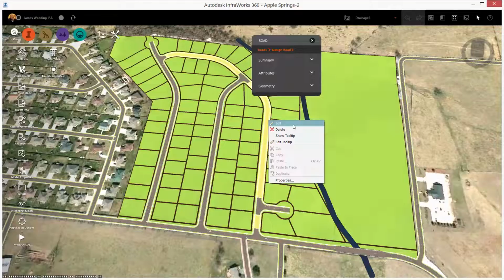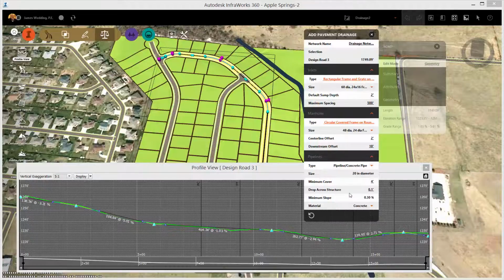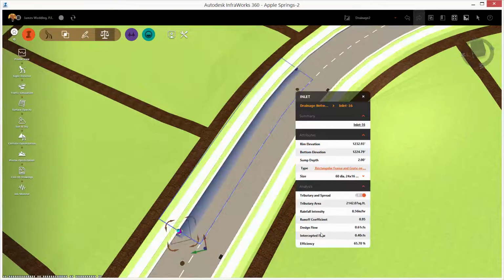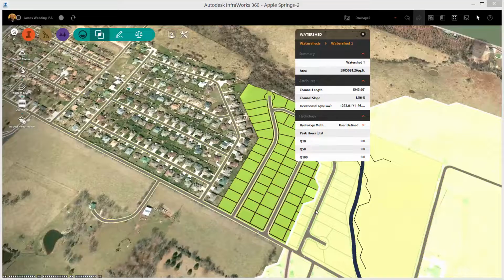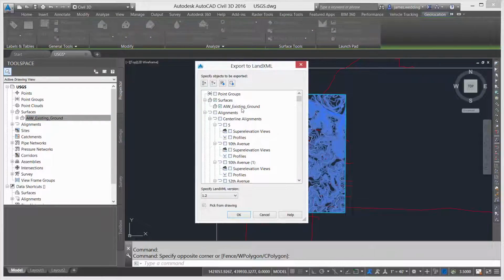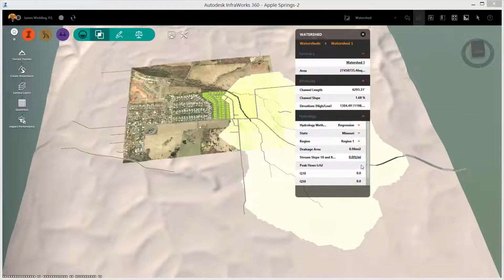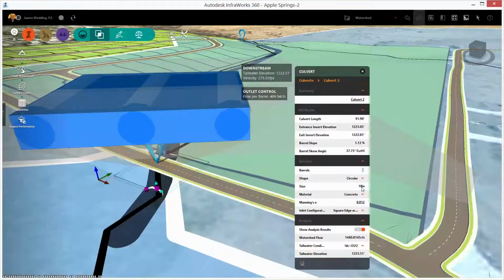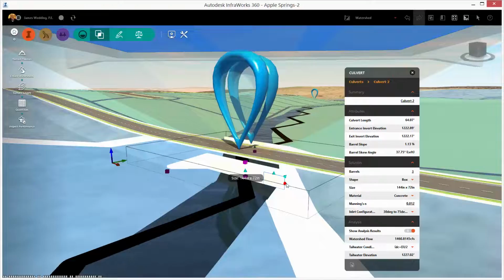6 Add Drainage Design